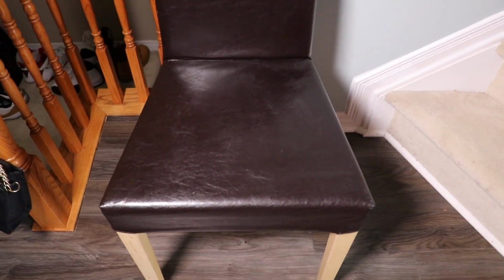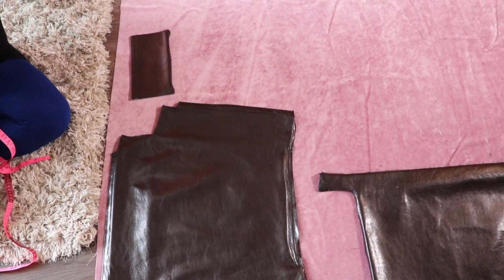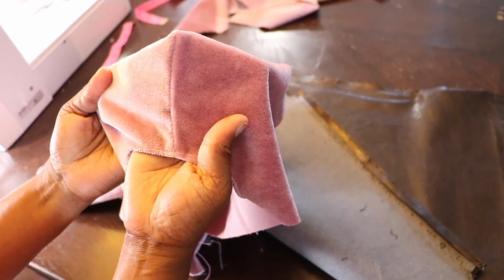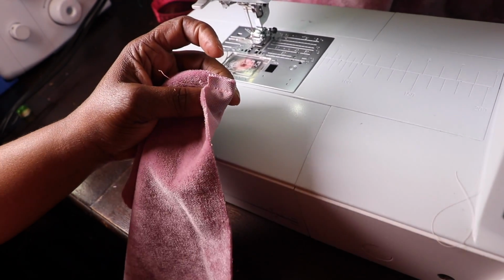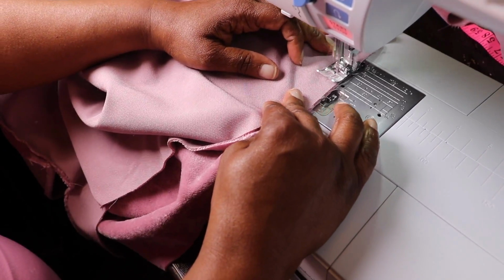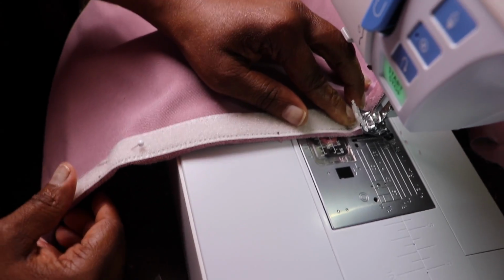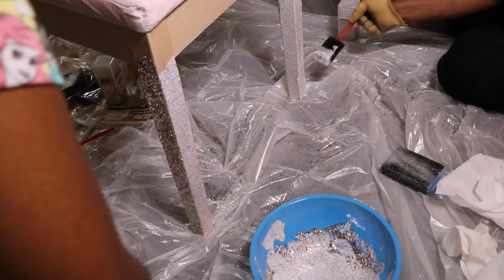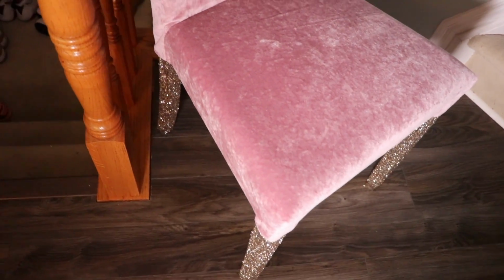DIY FURNITURE MAKEOVER: CUSTOM PINK CHAIR (IKEA HACK)!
LUCKILY I FOUND MY CHAIR AT THE THRIFT STORE FOR $9.99 BUT THIS IS THE SAME CHAIR FROM IKEA!